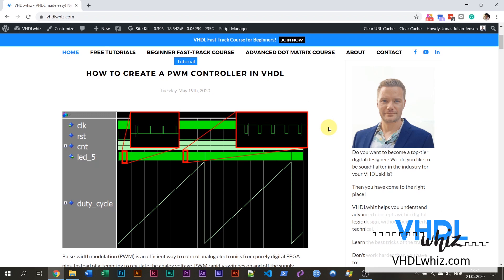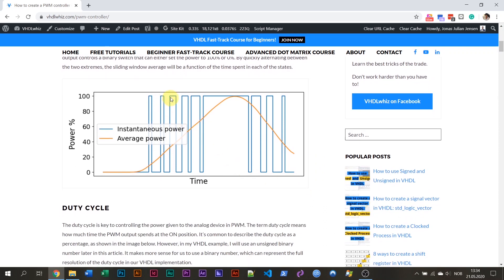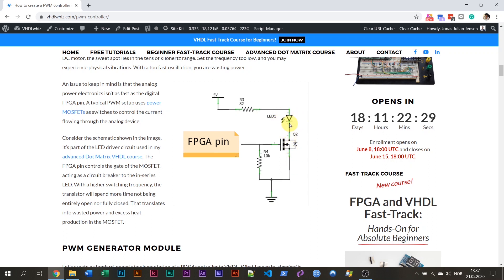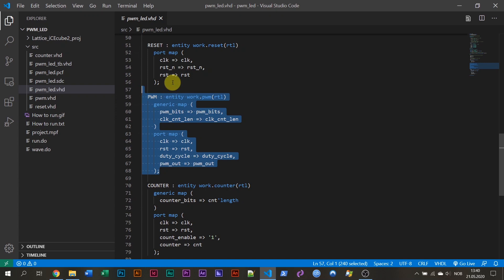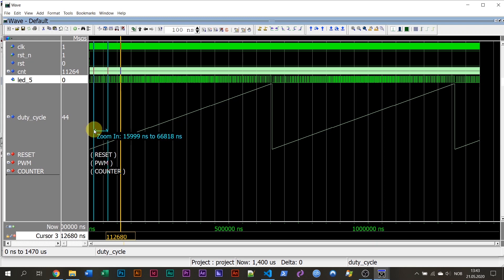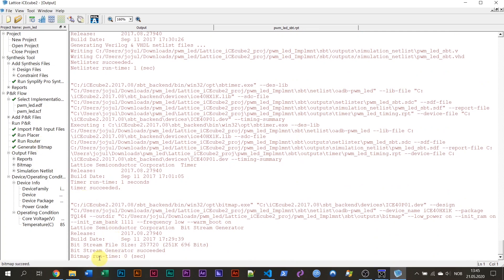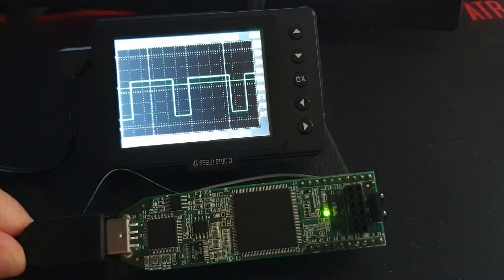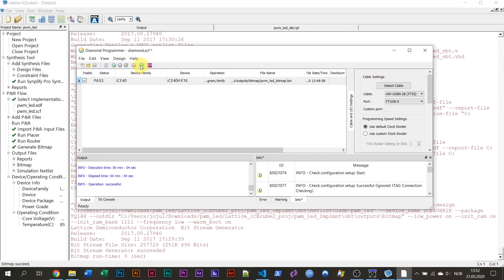How to create a PWM controller in VHDL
Today I'm using pulse-width modulation (PWM) to control the brightness of an LED using VHDL. I'm using the Lattice iCEstick FPGA development board.

Look for the "Need the ModelSim project files?" in the article to download the VHDL files and ModelSim / iCEcube2 projects.